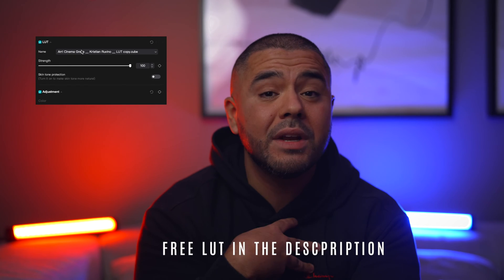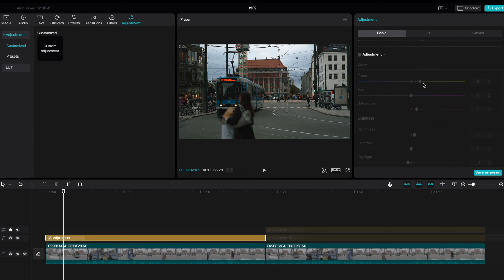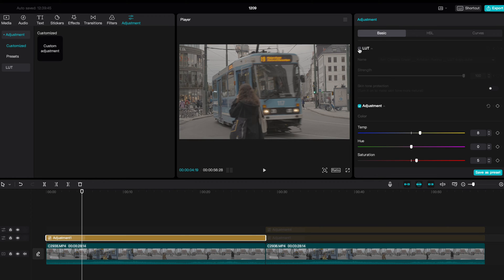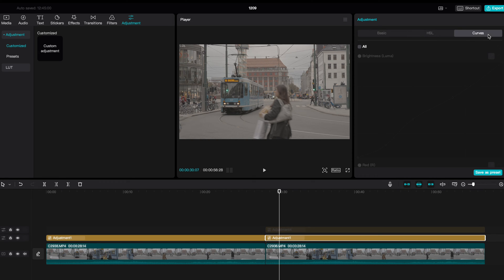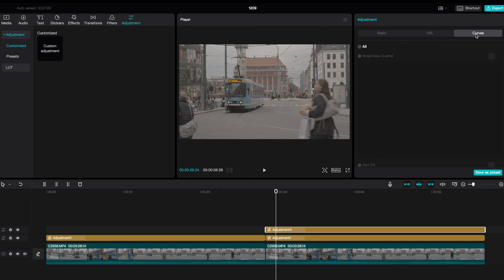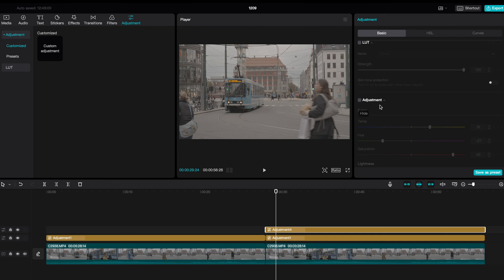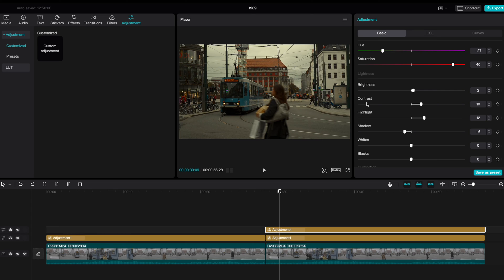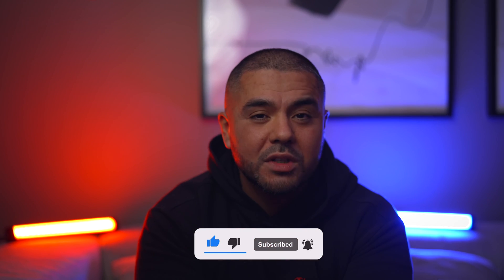How to color grade SLOG3 in CapCut // FREE LUT // CINEMATIC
S-LOG3  FREE LUT COLORGRADING TUTORIAL/BREAKDOWN
In this video I explain how you can color grade SLOG3 in CapCut, in two different wats. First way is using my own "ARRI"  LUT that you can download for free, link below, and the second way is using the free/built in colorgrading tools inside of CapCut An easy way of color grading SLOG3.